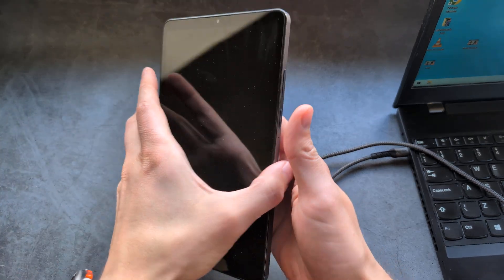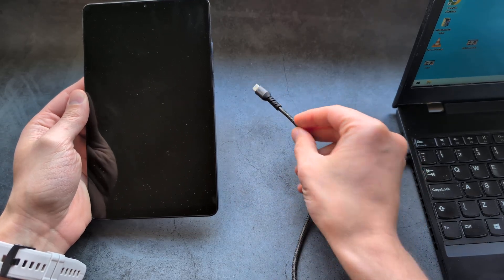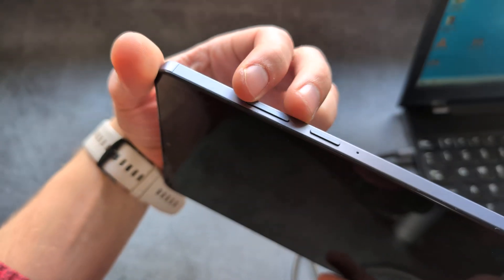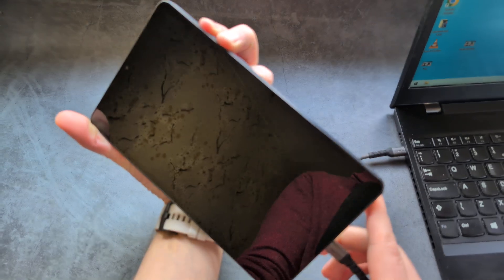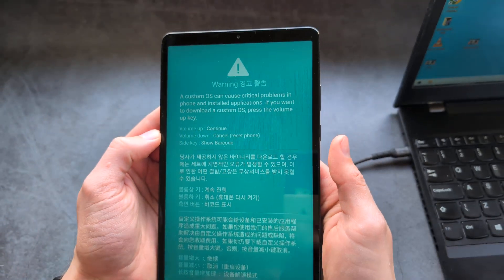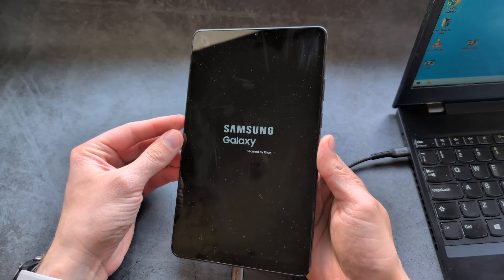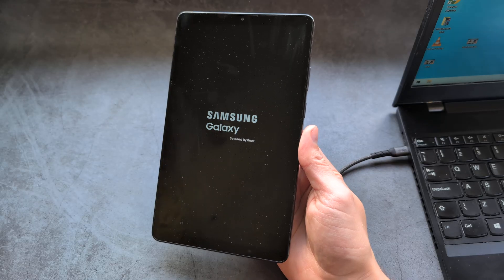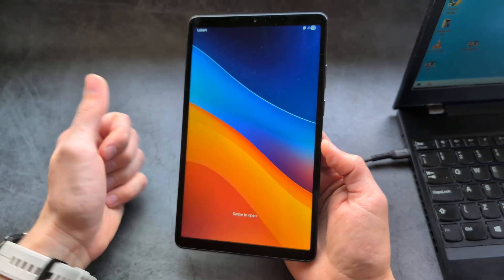Any Galaxy TAB A - How to Turn ON Without Power Button , If Power Button is Broken or Not Working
How to turn ON Samsung Galaxy A Series tablet if the power button is broken or not working